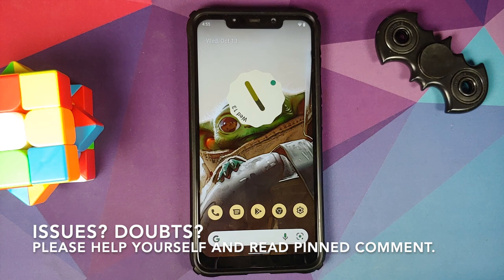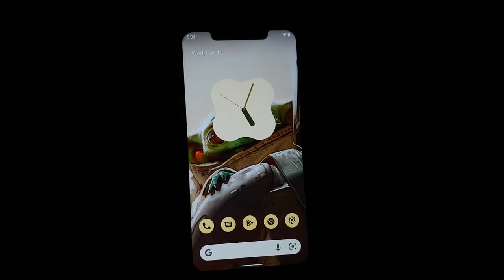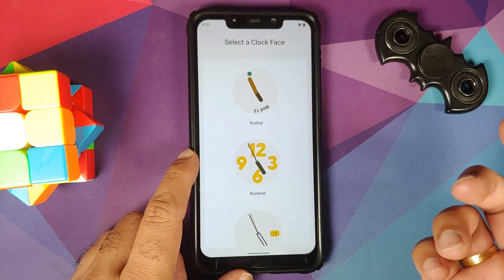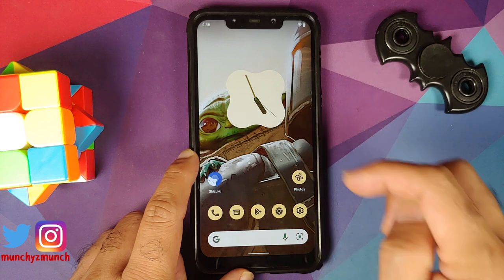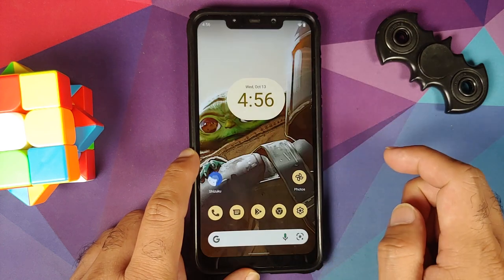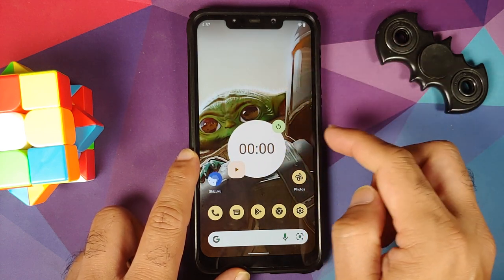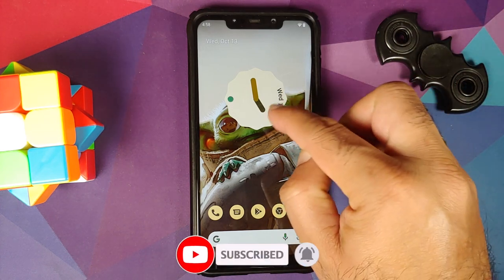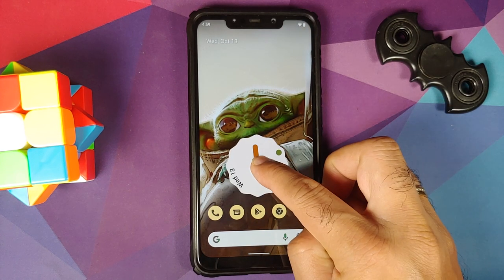Android 12 Clock With New Stopwatch Widget & New Clock Faces | Google Clock 7.1 APK Download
Google rolling out Clock v7.1, and if you install Google clock 7.1 on your Android 12 device you get a new Stop Watch Widget, and four new faces for the analog clock widget and transparency for the three digital clock widgets. In this small video we have a detailed look at all the new widget options, and clock faces for Android 12 Clock.